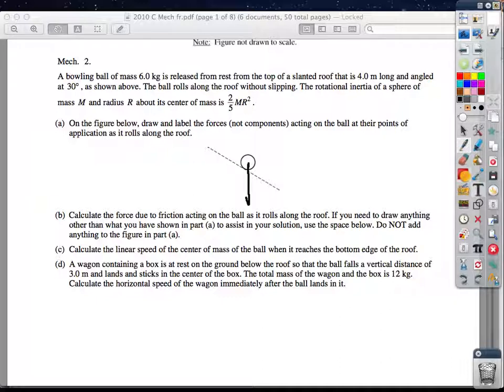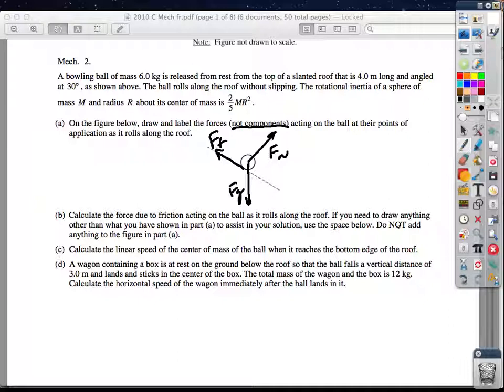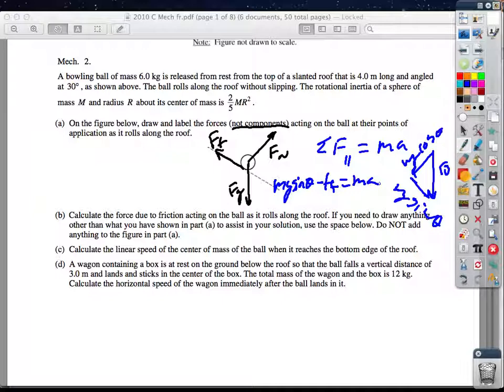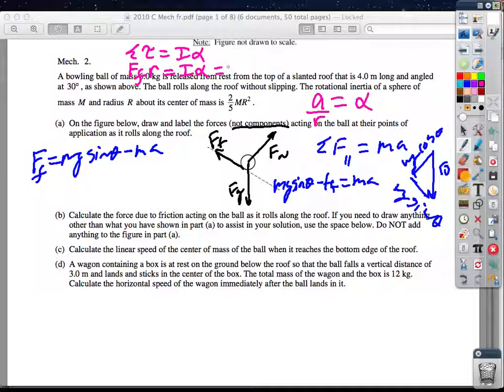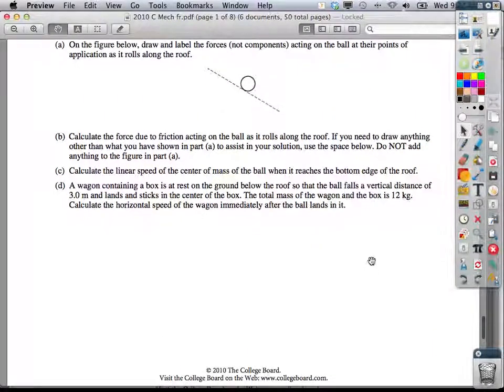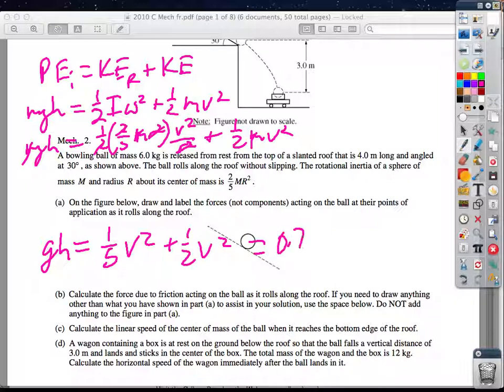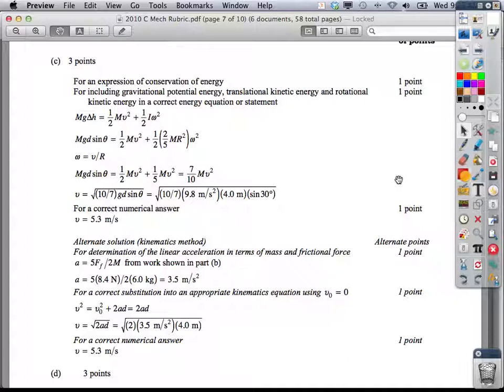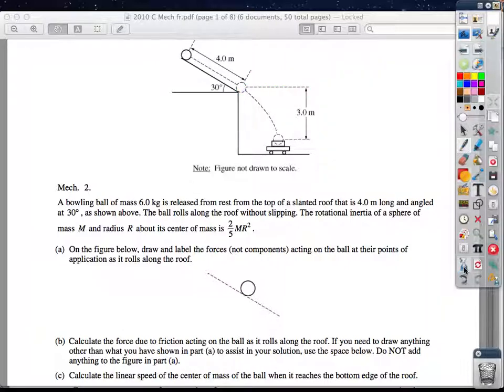AP 10 Mech 2